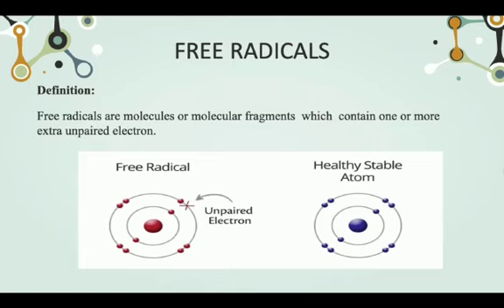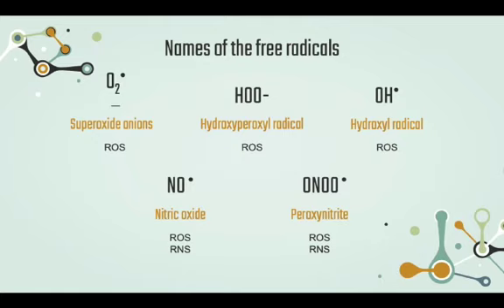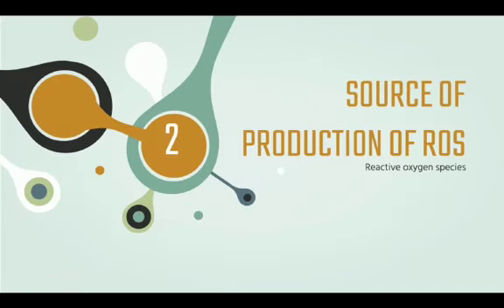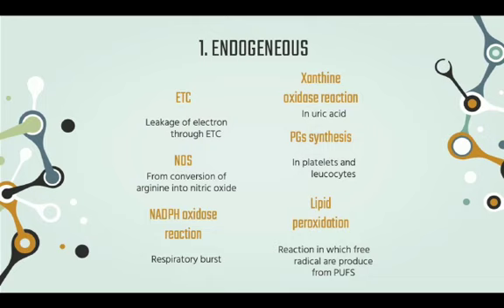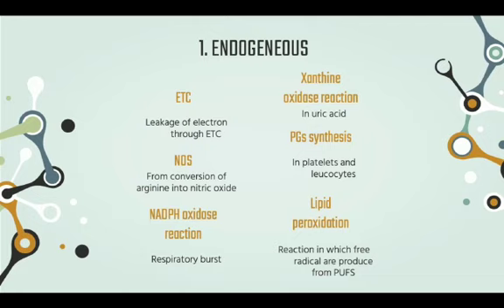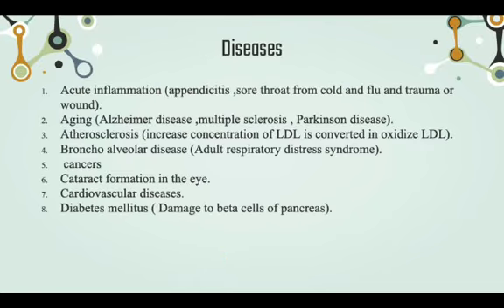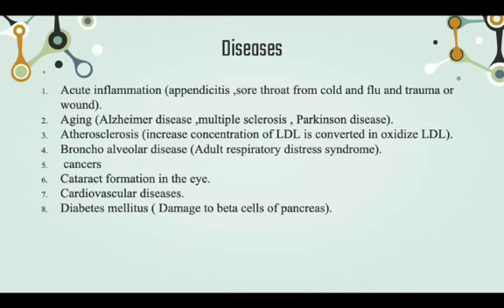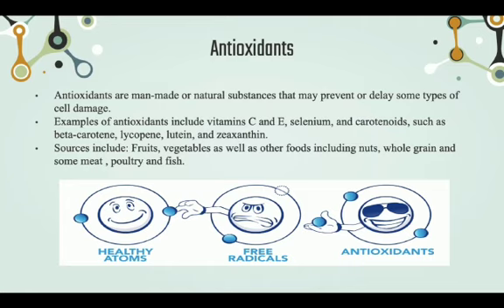Free Radicals by Kainat Khan